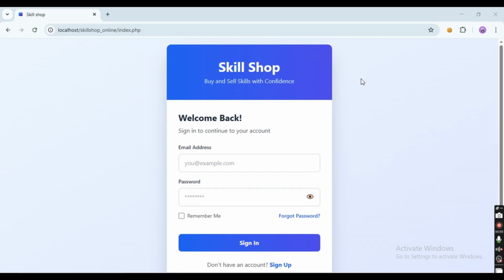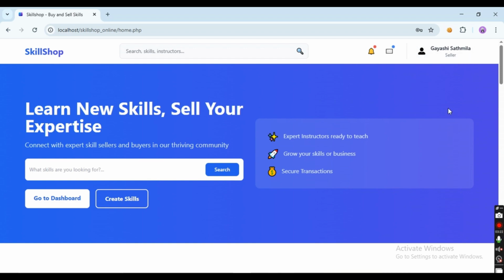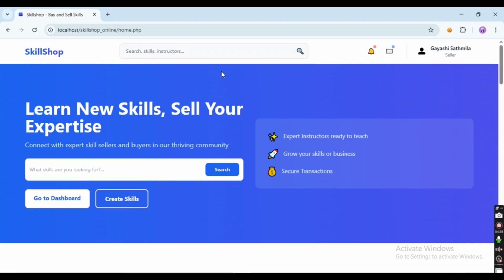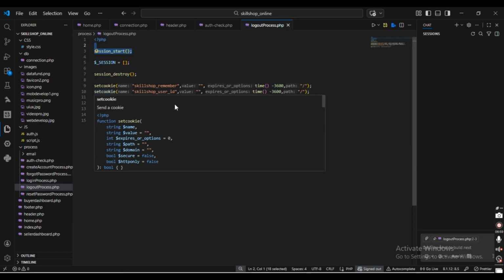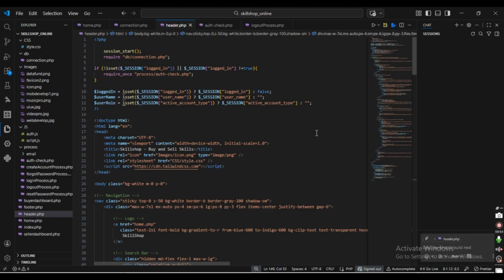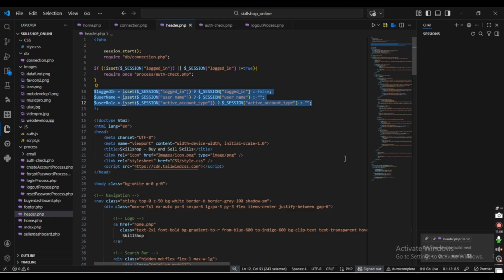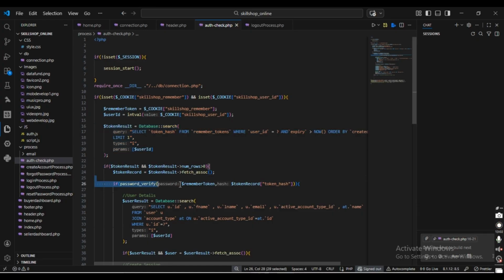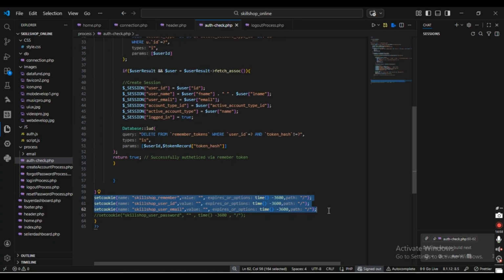Task 09 - Program the user sign out process using session management | Web Project Development.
Project Number : 09
Subject : Web Programming I (Web Project Development)
Project : Program the user sign out process using session management.

9001:2015 certified institute and registered under the Tertiary and Vocational Education Commission (P01/0537). In